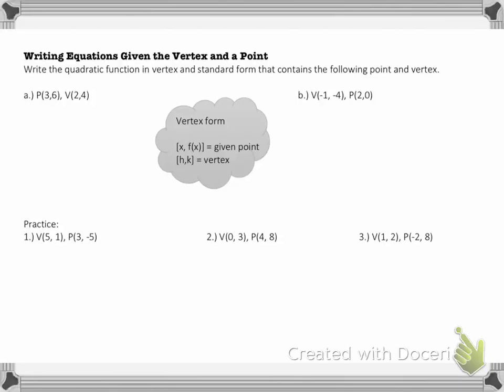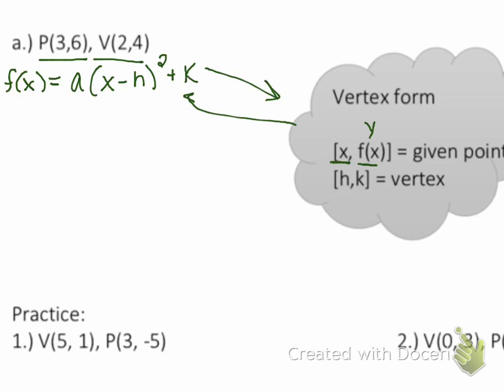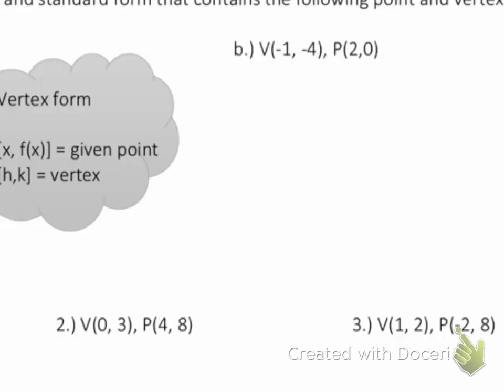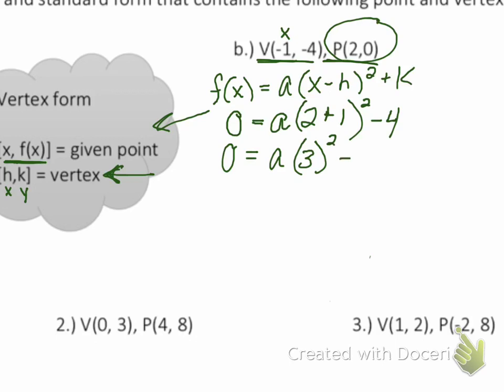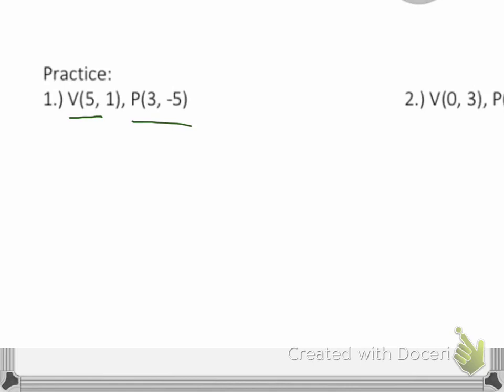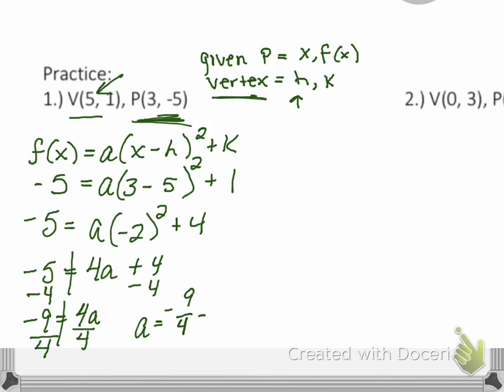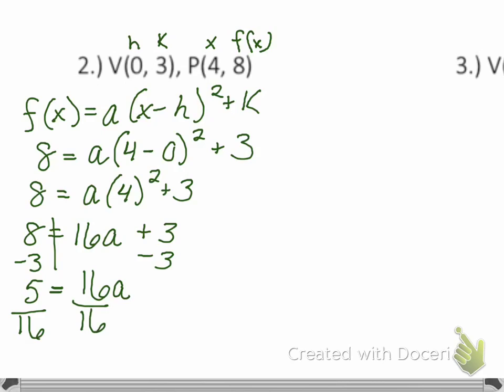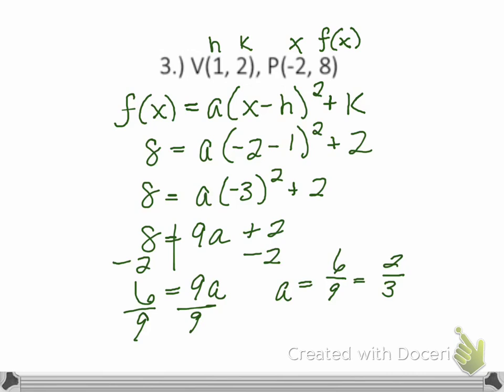7.5: Writing equations given vertex and a point